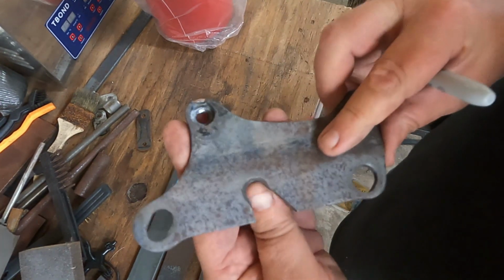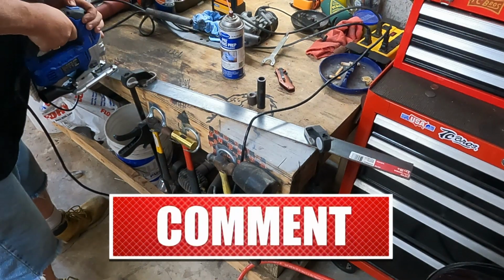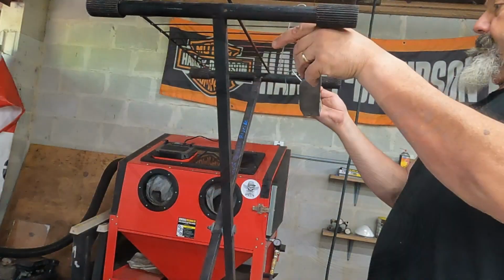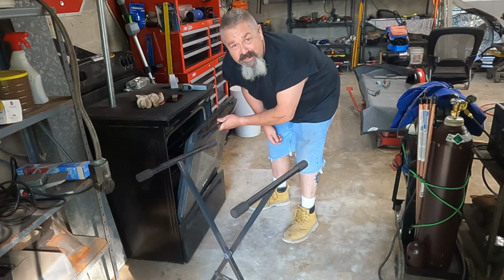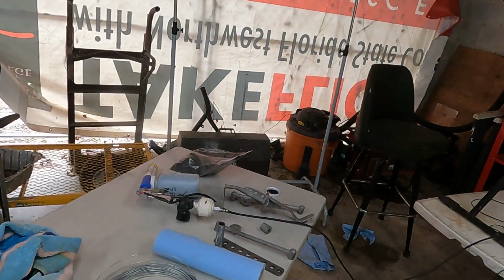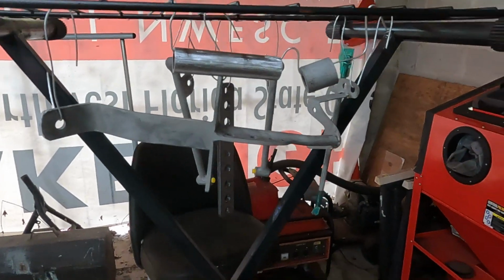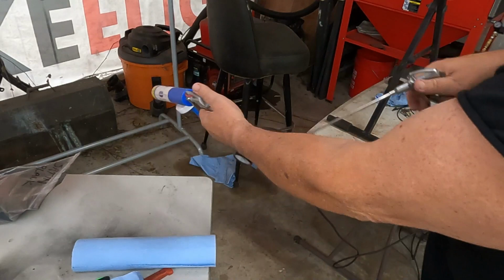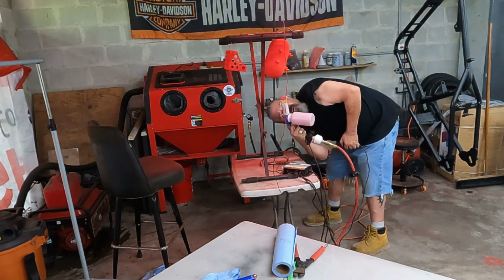Powder Coating Sportster Chopper Parts.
Powder coating the 1989 Hardtail Sportster Chopper/Bobber parts. A little welding and sandblasting a few loose ends. Almost time to put it back together!

T-Shirts • Mugs • Stickers
Help an old fart out!

Send JoeBob Stuff or Swap Stickers!
Mailing Address:
     Joebob's Garage
     P.O.Box 4081